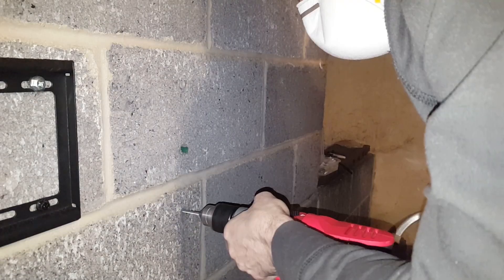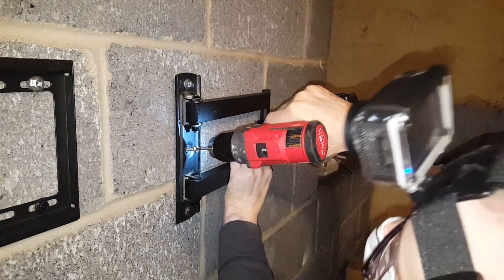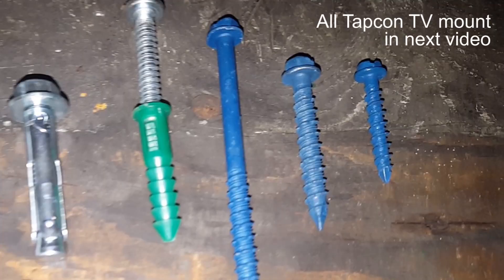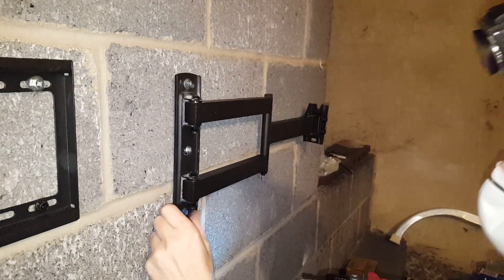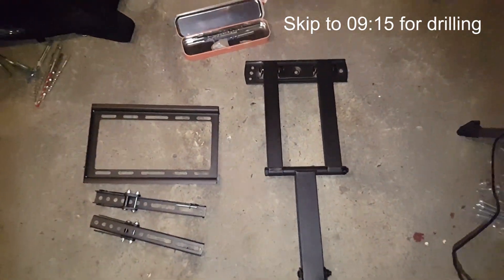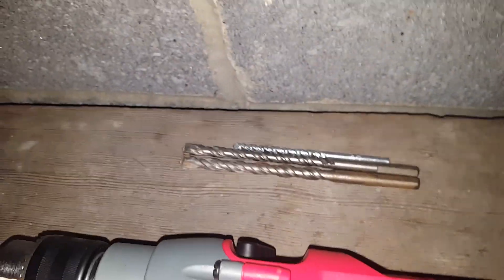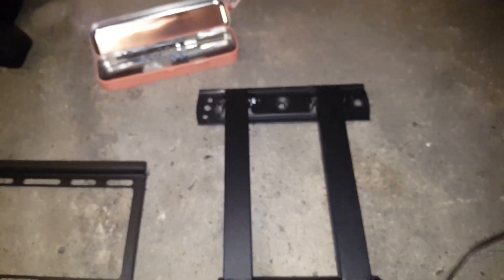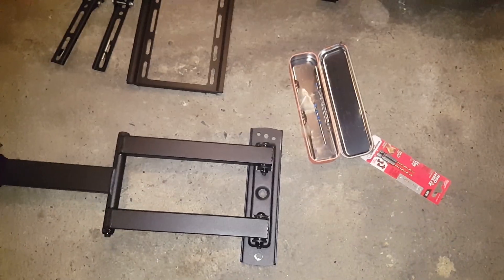TV mount on concrete wall: how strong is it? Which anchors to use?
Mounting a TV on concrete wall such as cinder block, concrete block, or other concrete or masonry wall can be easy if you know which tools and materials to use. Today I used a hammer drill, cordless hammer drill, and regular drill with masonry bits and several kinds of anchors. Can I do pull-ups on the TV mount?